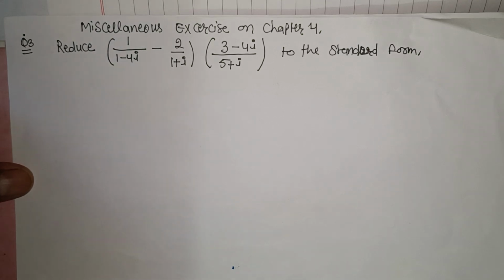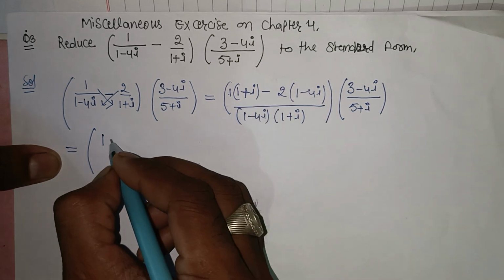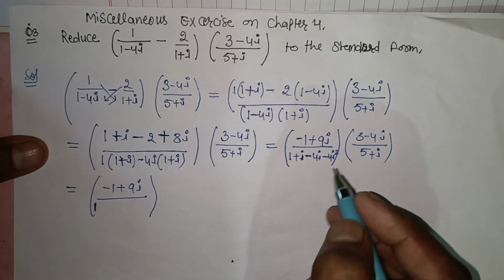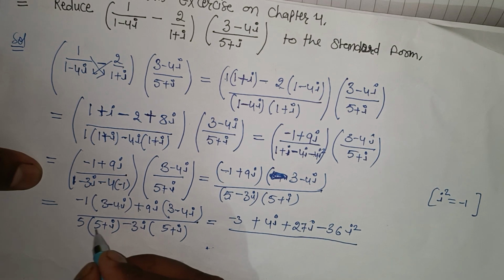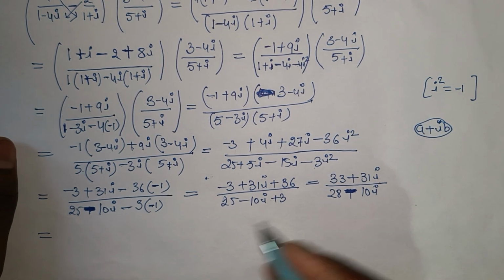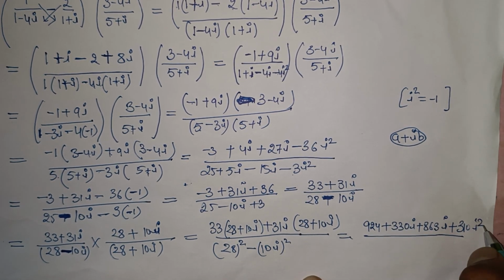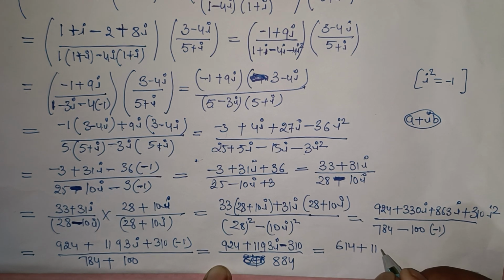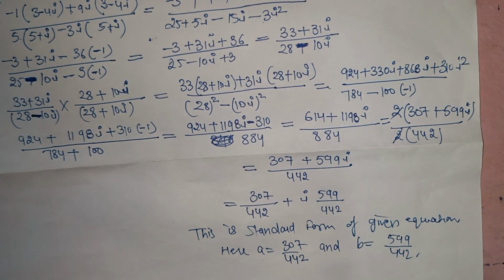Q.3 miscellaneous Exercise on chapter 4 |complex numbers|Class 11th maths solution.